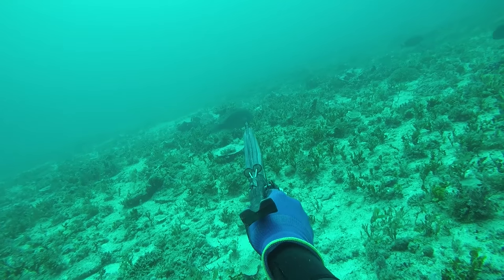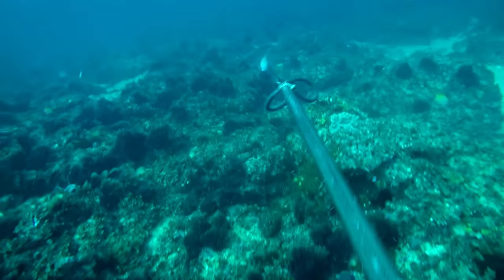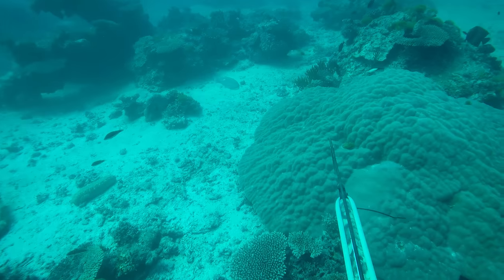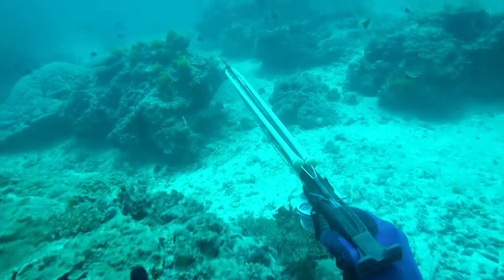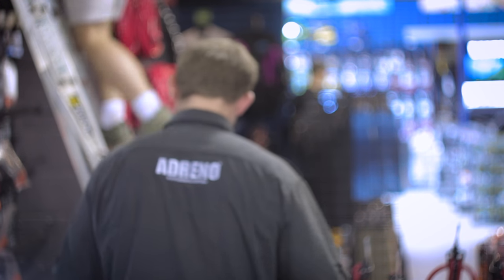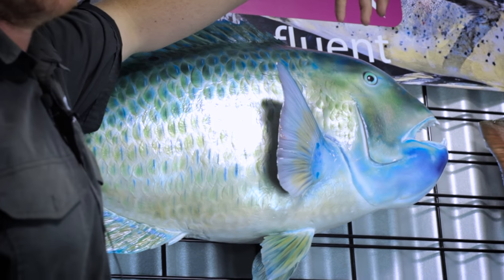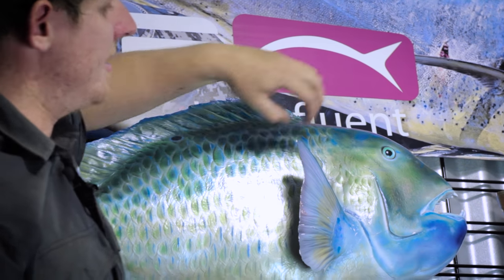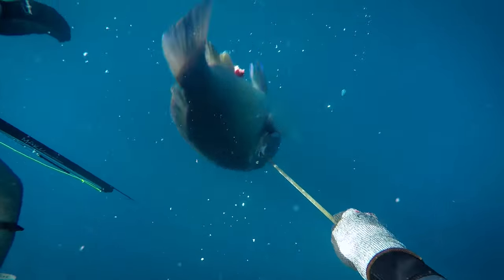Spearfishing Tuskfish Tutorial | ADRENO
Tuskfish, the crustacean munching fish known for their tusk like teeth, are a beautiful fish and perfect for the dinner table. Here, Trevor goes into detail about some tips for hunting this fish.

On Australia’s east coast, blackspot tuskfish are fond of subtle structures such as coffee rock, gravelly patches and the edges of reef towards the sand as the reef tapers off. They do school and are most abundant around breeding time which will occur around the first westerly of winter. You only have one shot, so don’t miss your chance to spear. Larger tuskfish will take a quick look at you and it’s at this point when you’re most likely to be successful.

If you’re so successful as to have some expendable crayfish lying about, maybe dispose of one or two as some burley for targeting the tuskfish, it’s just something they can’t seem to resist. For most of us however, we aren’t so eager to throw away one delicacy to maybe snag another. Instead you might be able to rub two rocks together to imitate crustaceans to attract the tuskfish.

They love some filthy water, so places like Moreton and Harvey bay are where you’re likely to be lucky in finding the Tuskfish (given you’re comfortable in minimal visibility).

Where to shoot the fish is the next trick. To stone the tuskfish, there is a soft spot just behind the first gill rakers towards the top of the fish between the skull and the armoured scales. Just take a look at Trevor’s precision shooting in the video to get the right idea. Hitting this spot could mean you hit the spinal column, and that’ll really finish the fish off for you.